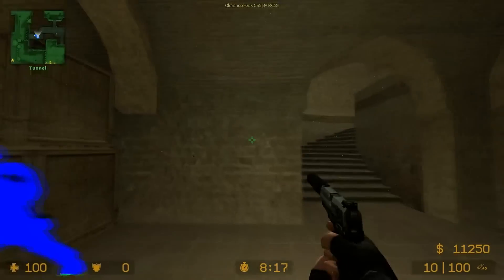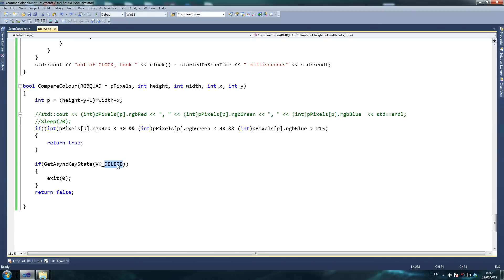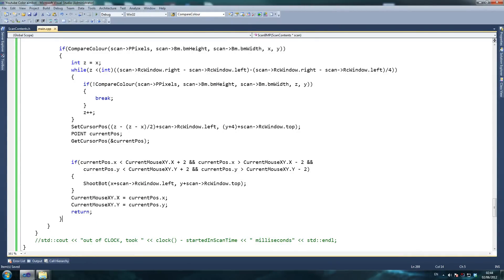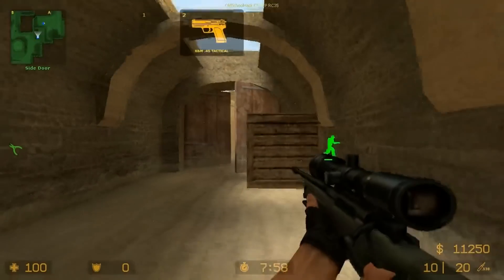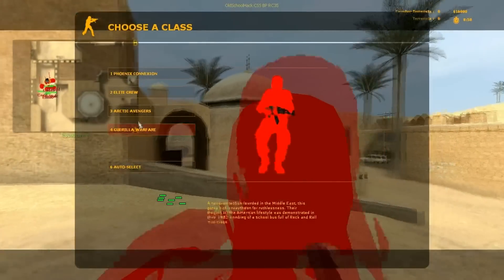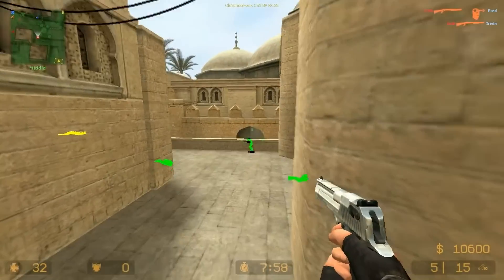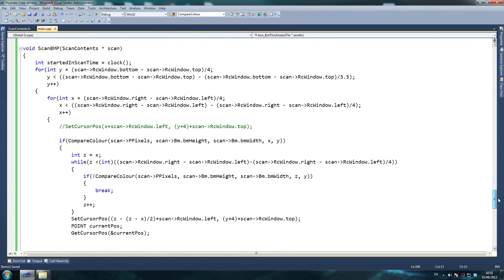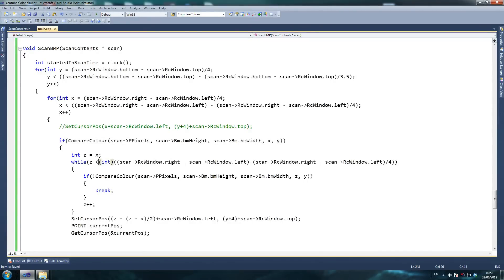C++ How to Create a color AIMBOT TUTORIAL Pt 8/8 HD